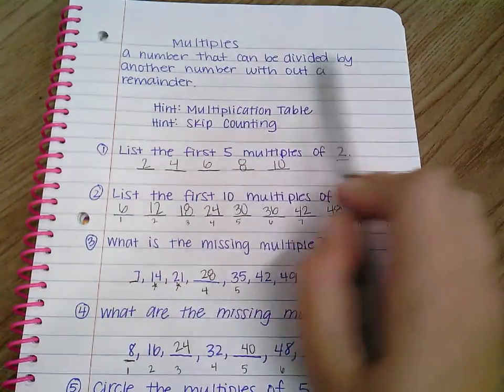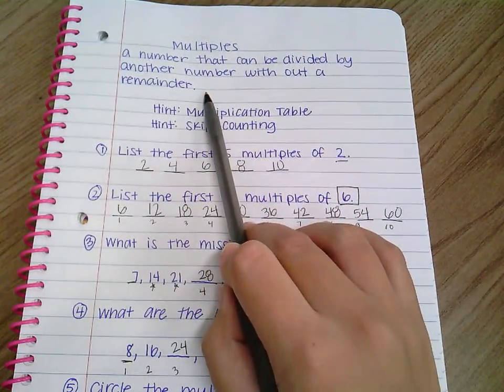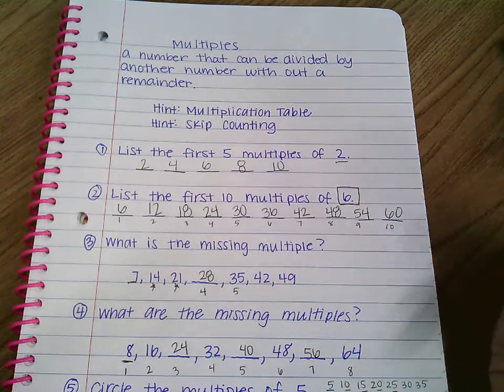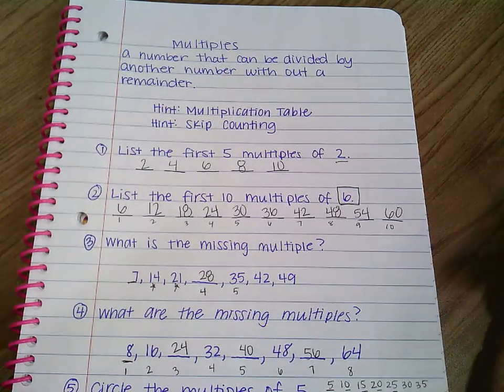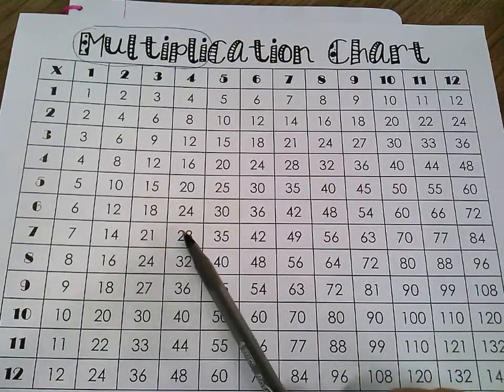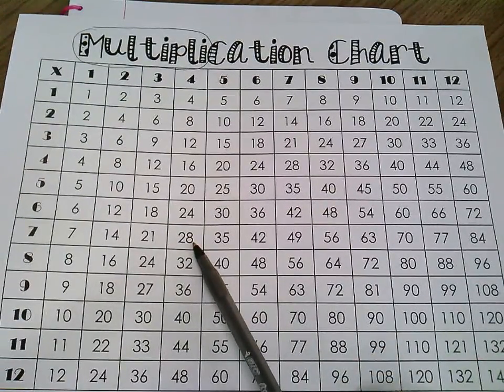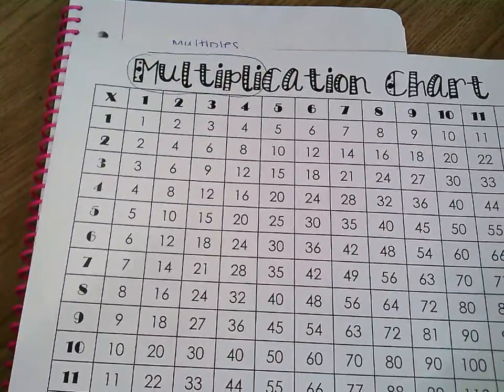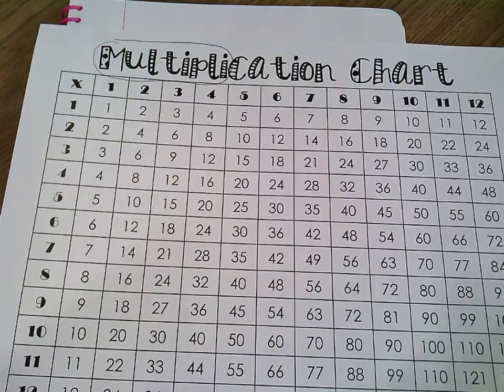Intro to Multiples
Introduction to Multiples